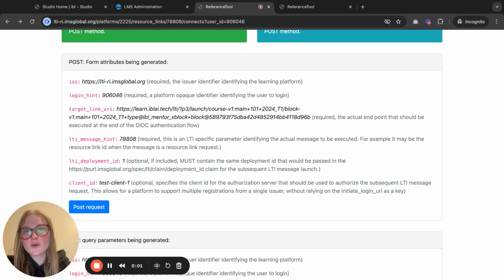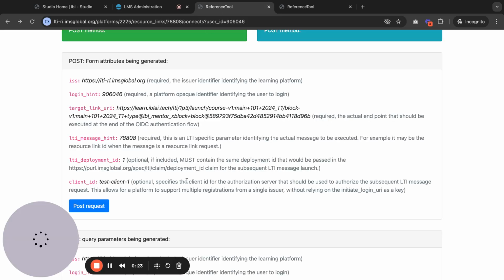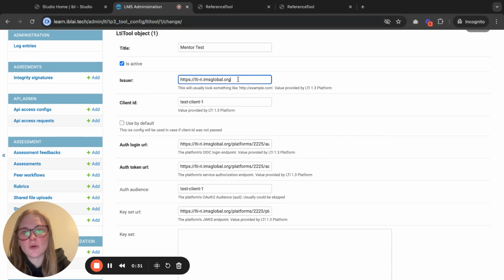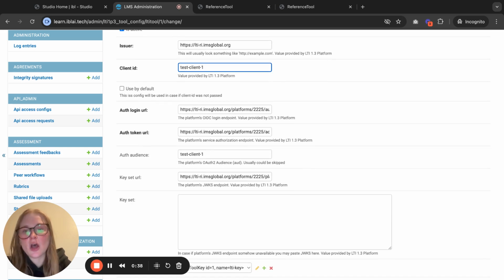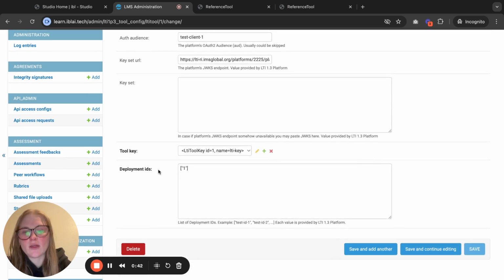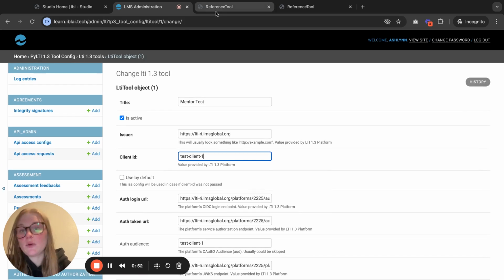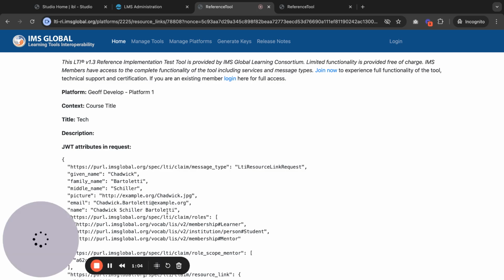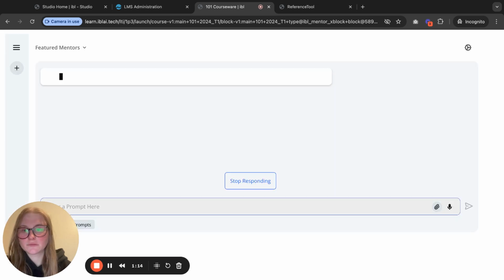edX | Configuring LTI | Agentic OS | ibl.ai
ibl.ai/os – 🎓 Want to Bring AI Agents Straight to Your Learning Platform? 🎓

Say goodbye to complicated setups—ibl.ai makes it effortless to integrate your AI agent as an LTI component. In this step-by-step guide, we'll show you how simple it is to connect your platform to the power of AI agents. 🚀

Here’s what you’ll see in the video:
✅ Seamless LTI configuration in just a few steps

✅ Set up key parameters like client IDs, URLs, and deployment IDs

✅ Launch and interact with your AI agent directly from your platform

Whether you're enhancing student support or automating agent support, this tutorial will have you up and running in no time. Ready to elevate learning with AI?

Check out the video to see how it works, and visit us at ibl.ai!